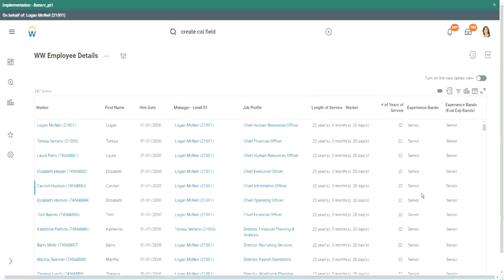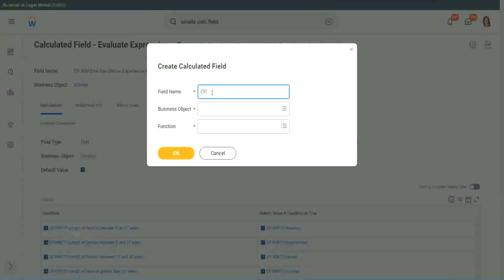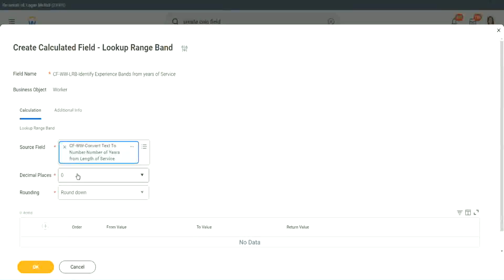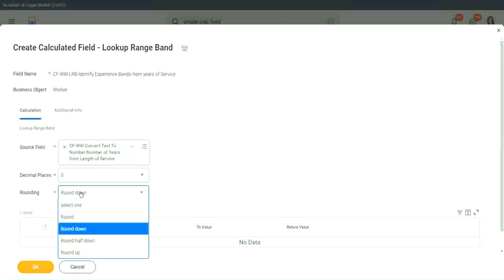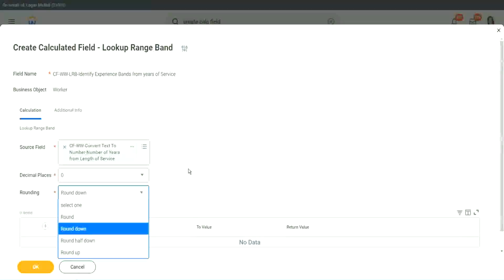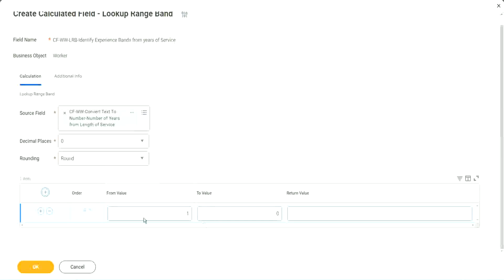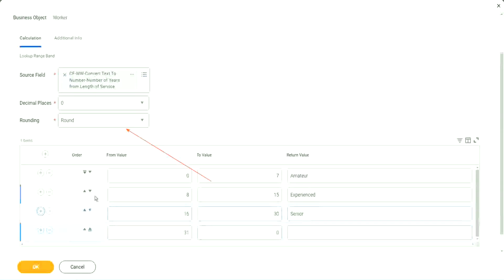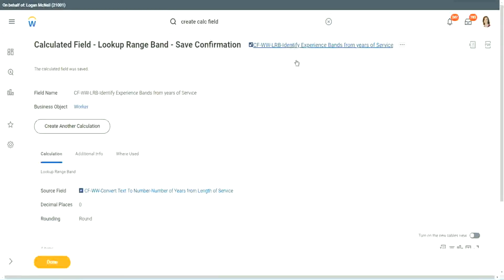Employee Details Amateur Field in WorkDay Part 1